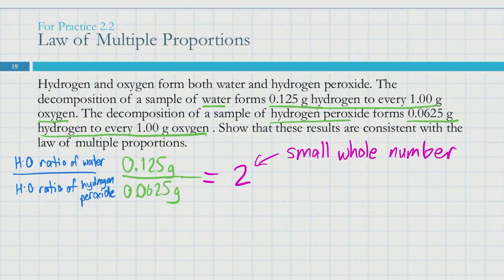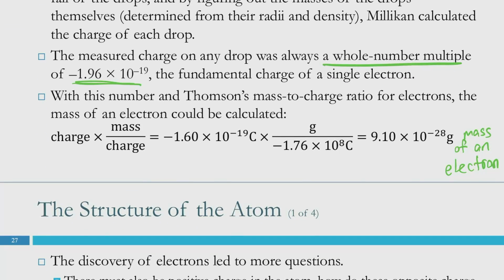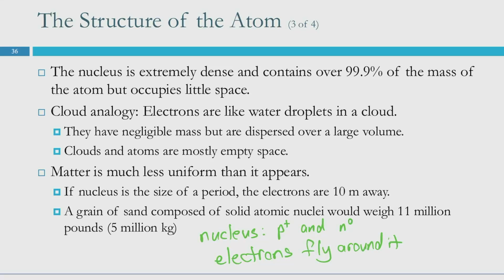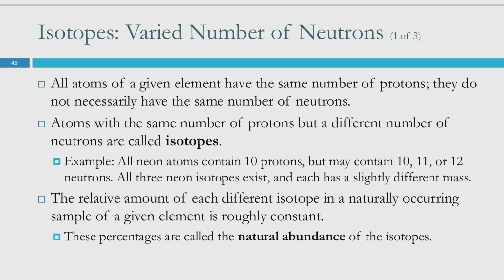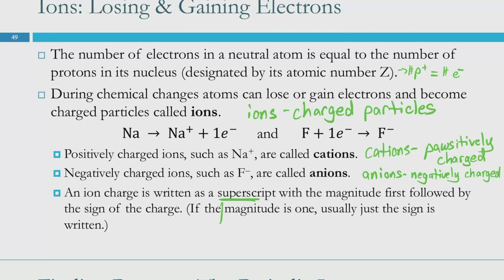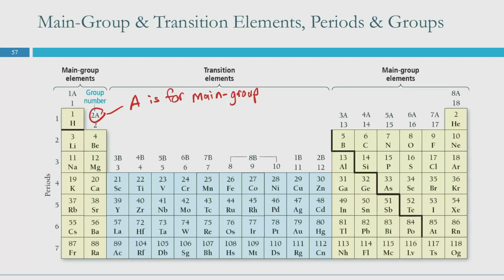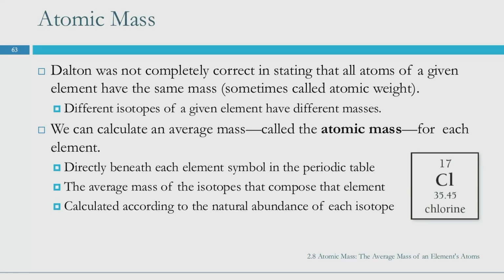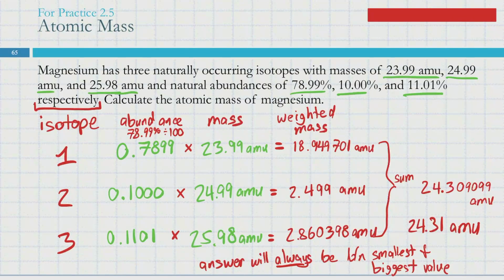Chem 1 - Chapter 2 part 2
Second lecture of chapter 2, covering the history of the atomic theory and periodic table (incl. Rutherford, Thomson, Dalton, Mendeleev, Chadwick, etc.), the proton, neutron and electron, and an atomic mass calculation. Fall 2025